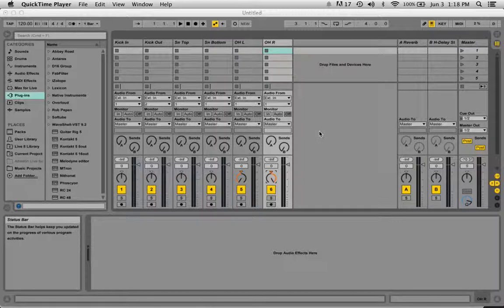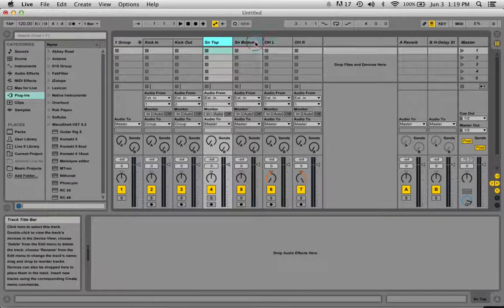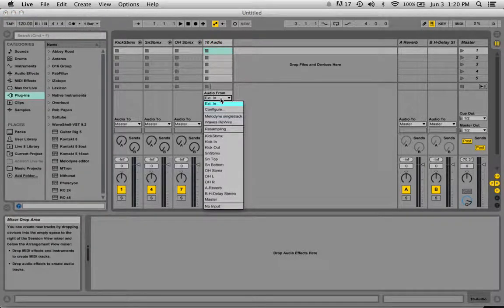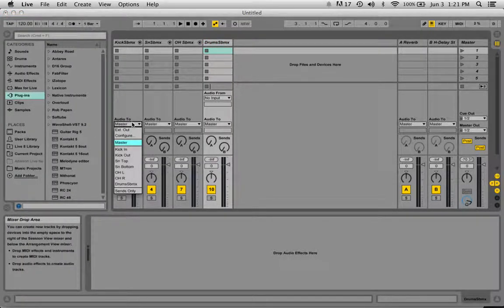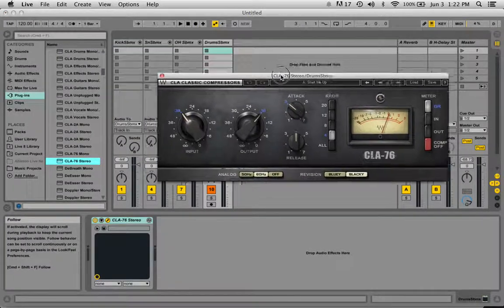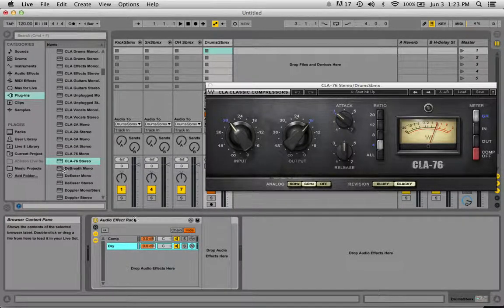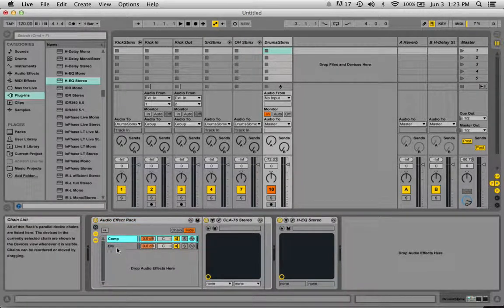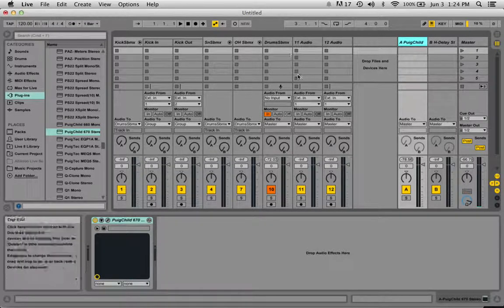Routing in Ableton (for Ferenc in Pensado's Students)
routing options for grouping/submixing and parallel processing in Ableton